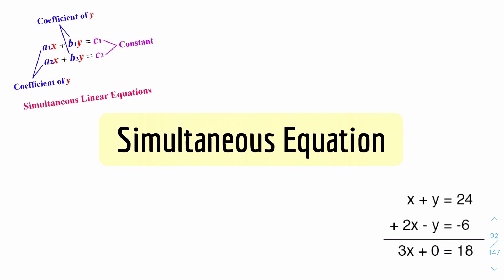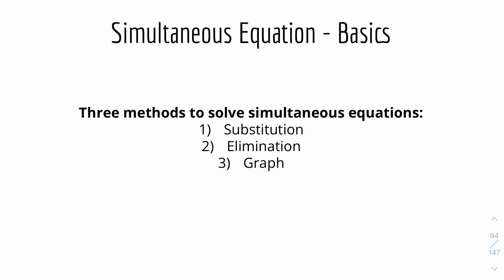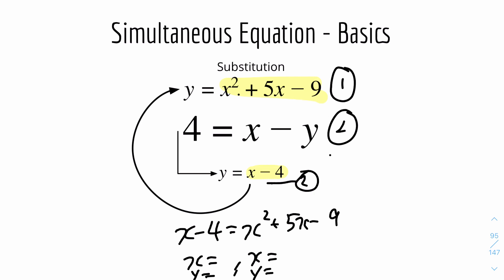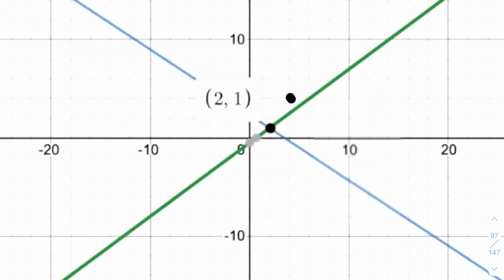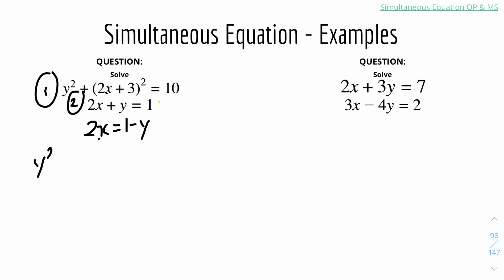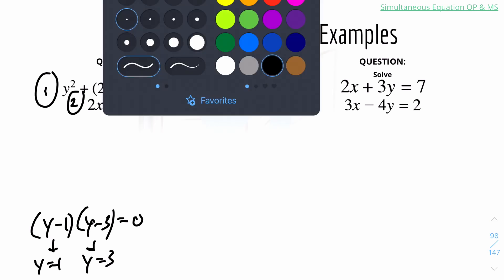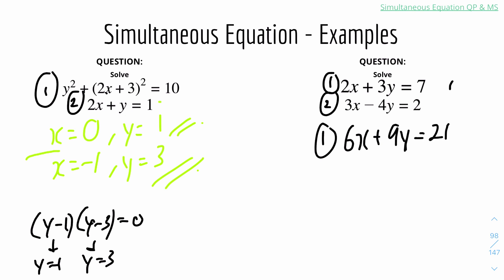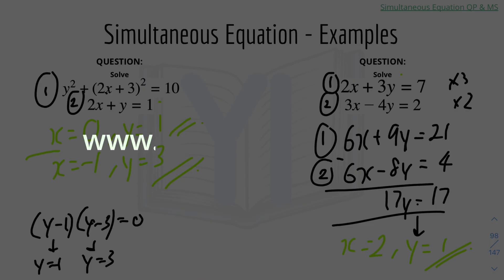CIE IGCSE Additional Maths: Simultaneous Equation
TOPIC: Simultaneous Equation (Rules & Examples)
Welcome to the Rules & Examples (R&E) Simultaneous Equation video for the CIE IGCSE Additional Mathematics (or Additional Maths, Add Maths) series by Yi MakesItEasy.

In this video, I discussed the basics for simultaneous equations - this includes the 3 techniques for solving simultaneous equations: 1) Substitution, 2) Elimination, 3) Graph. I also solved some example questions for simultaneous equations; watch till the end so you don't miss out on any key factors!

If you have found this Simultaneous Equation rules & examples video useful, please gently tap the like button and ring the notification bell so you don't miss out on any of my future videos! Please comment if you have any criticisms or comments! Cheers :)